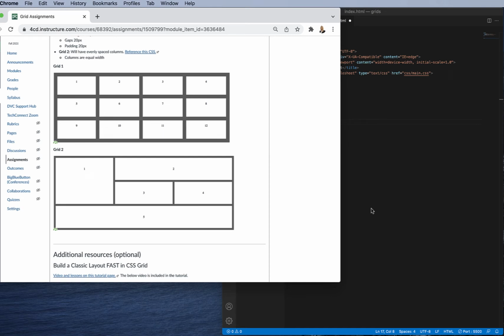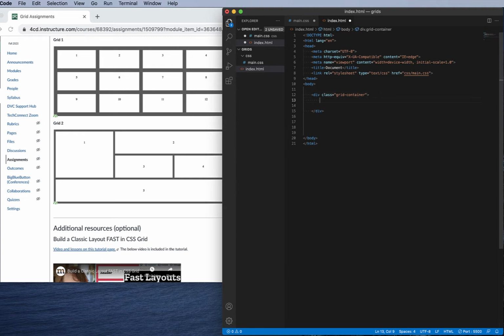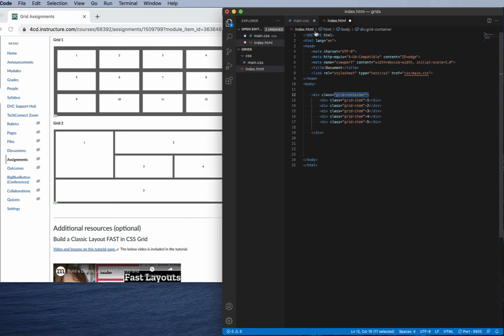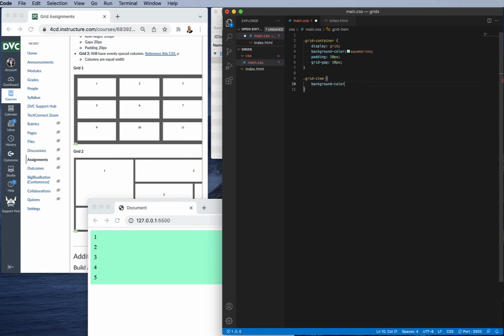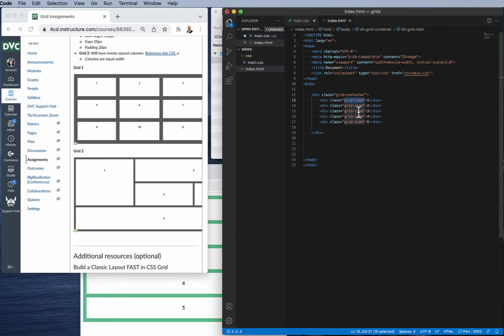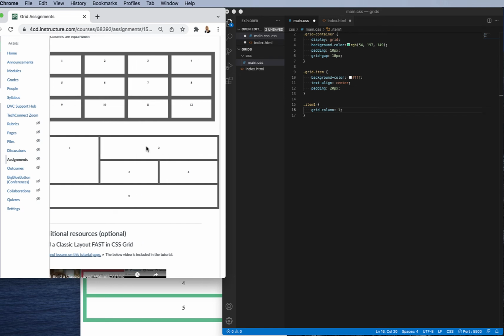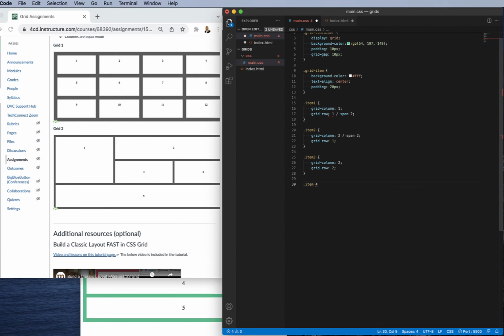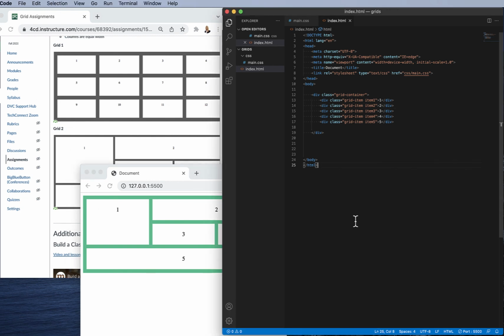Grids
Grids using different column and row widths and heights.